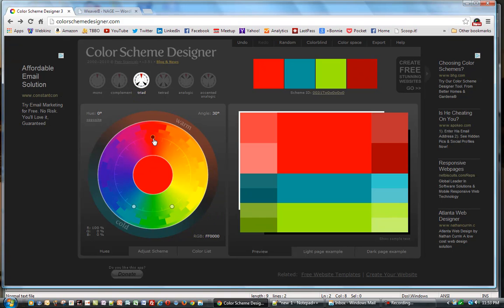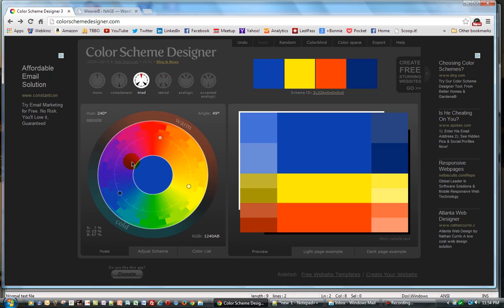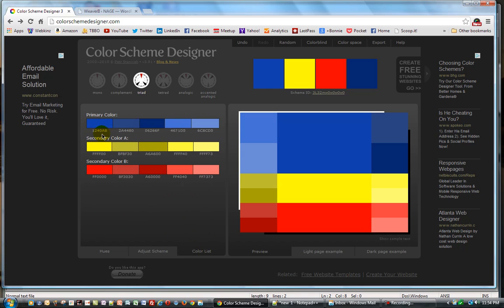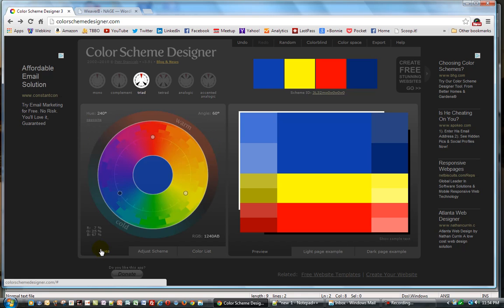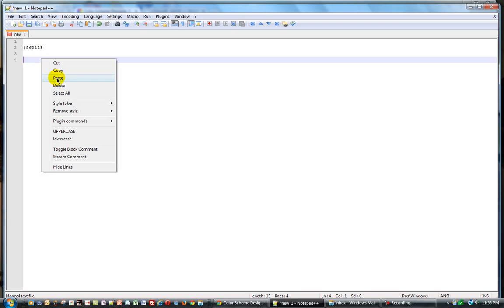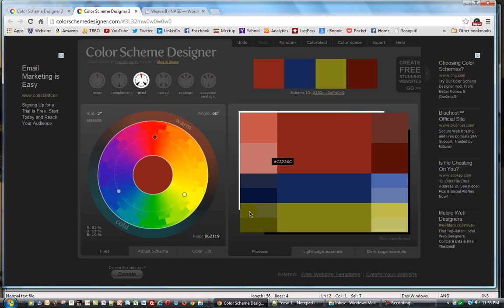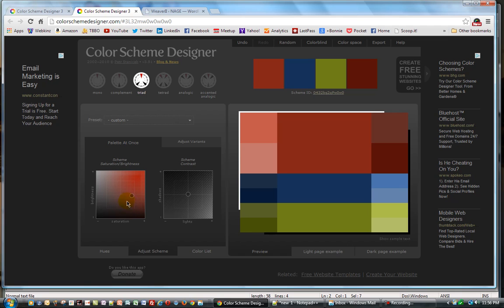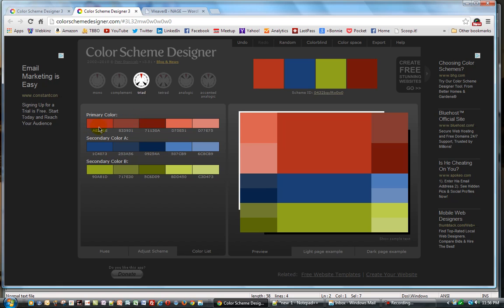Using Color Scheme Designer to Find Website Colors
Use the Color Scheme Designer tool to find a color palette for your WordPress website, business card, brochure, etc.